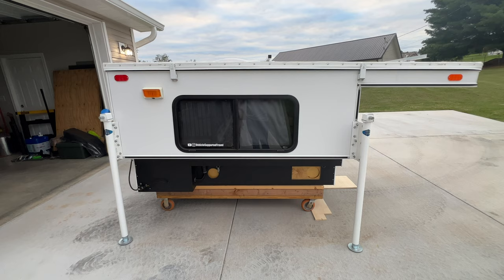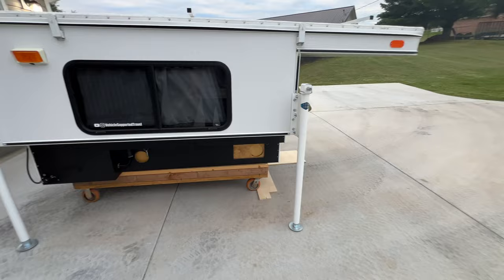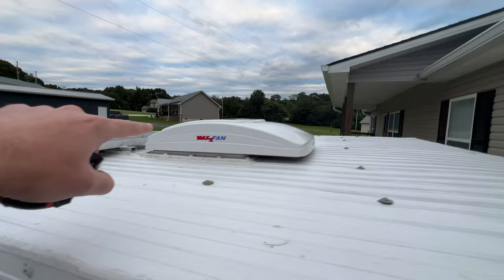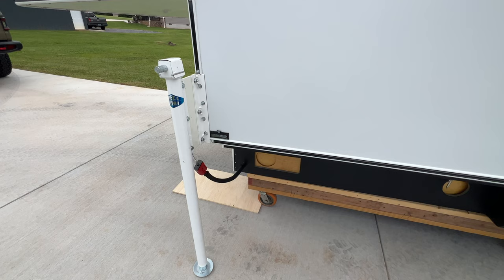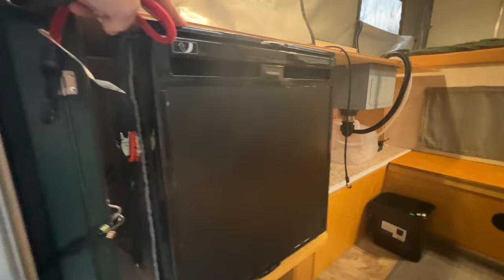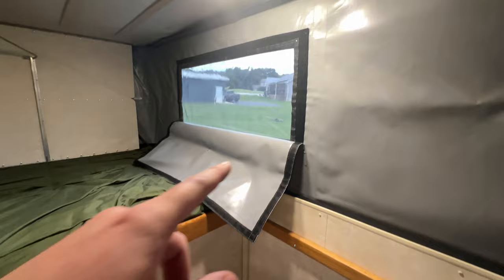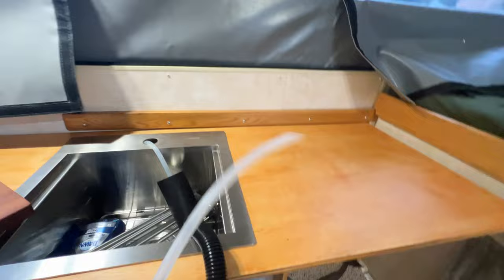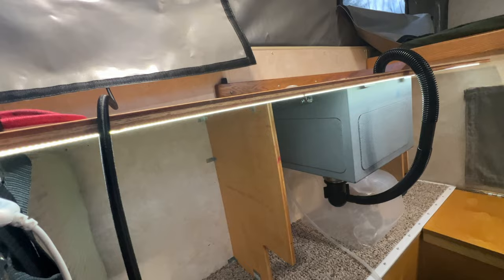FOUR WHEEL CAMPER FOR SALE! WALK AROUND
Selling my FWC this is a walk around video going over some details about the camper. The camper is in great condition and is ready to go on adventures.

Camper is located in East Tennessee